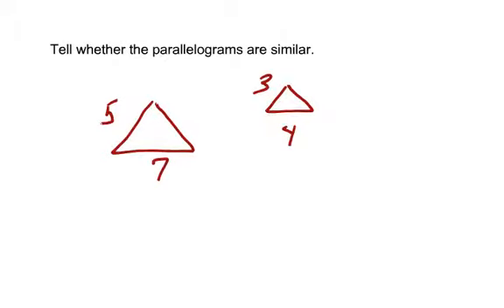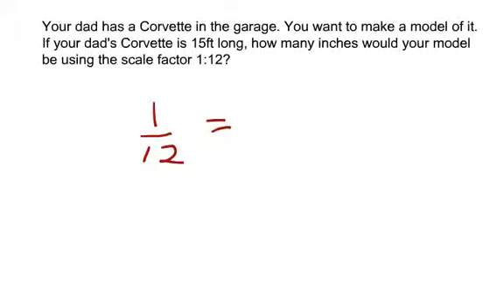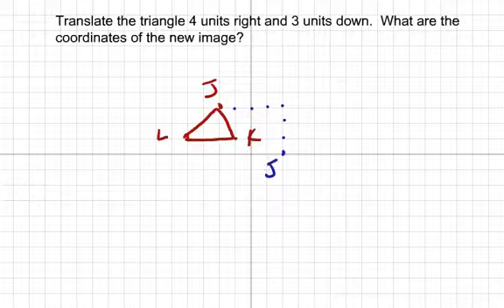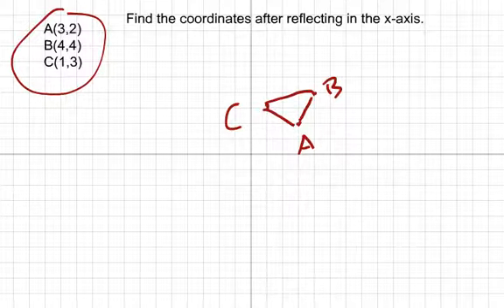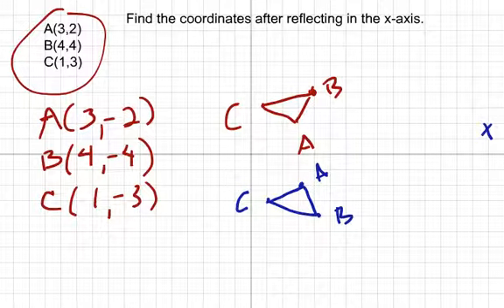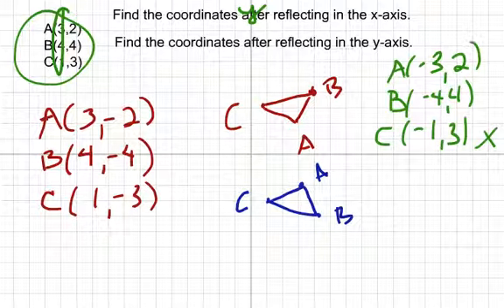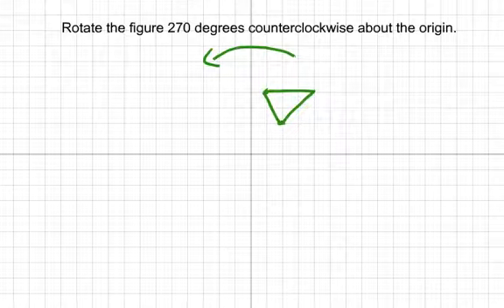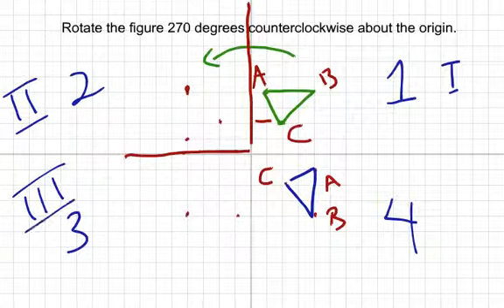TheMathTuber Finds Similarities and Transformations of Figures on a Coordinate Plane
In this video I show you how to find missing sides on similar figures and how to transform figures on a coordinate plane.

I am a middle school math teacher who started making videos for my students to help them on the math concepts in the classroom.  Then I started receiving requests from others to make more math videos so, I decided to put it on YouTube so, that my video tutorials can help others.  Hope you enjoy my quirky personality!  If you hear an extraneous word in my video it is on purpose.  Students who watch my video and write the extraneous word on their test get an extra five points added to their test score.  Oh and by the way, I leave all of my mistakes in to make it more interesting!  Thanks for w@tching!